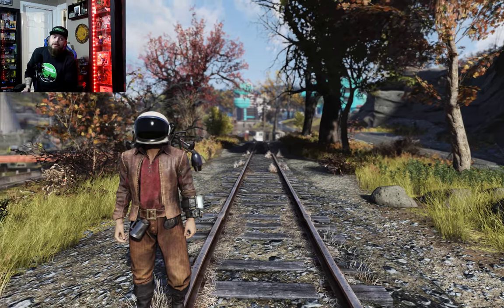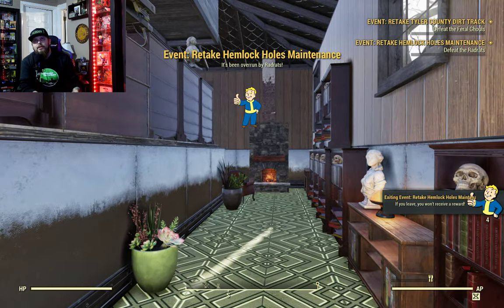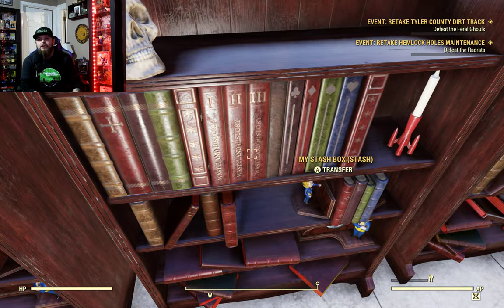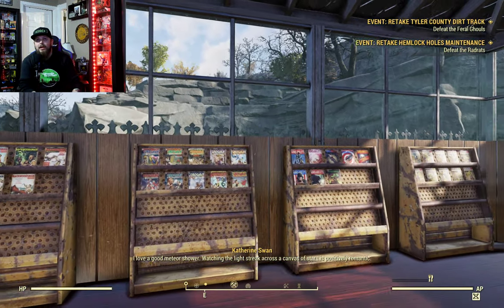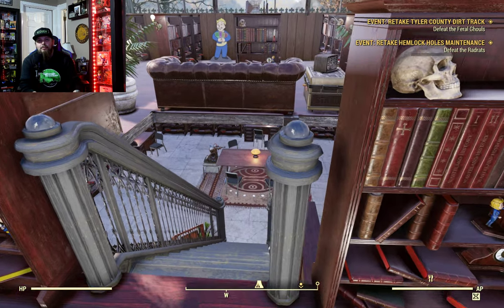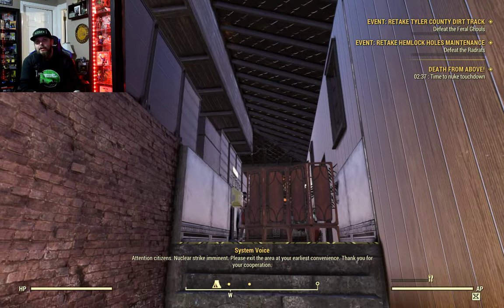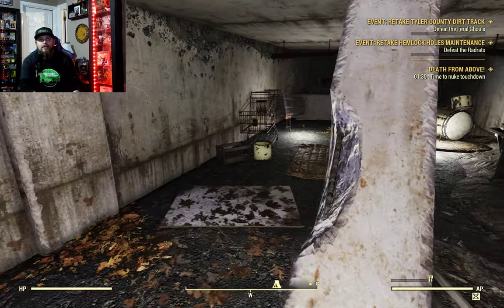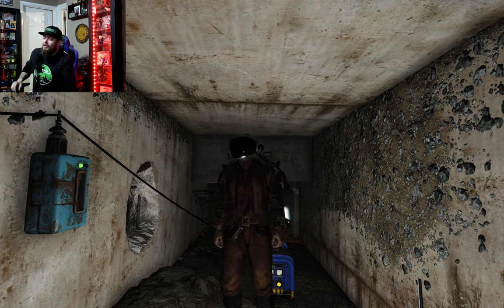Library Fallout 76 Camp Build!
Librarys!! thats what we need more of!